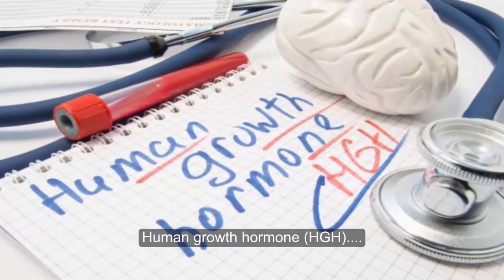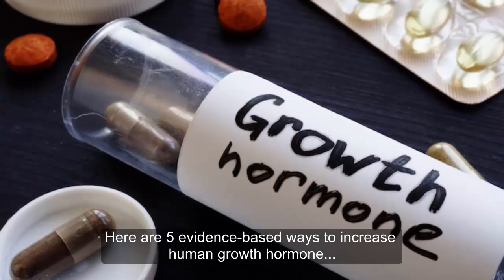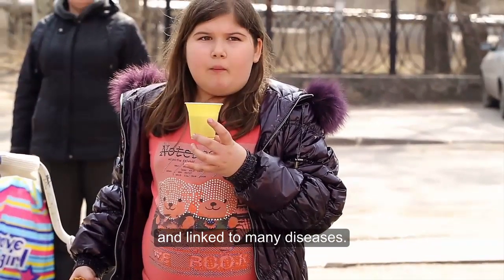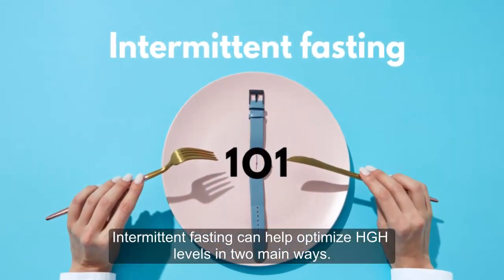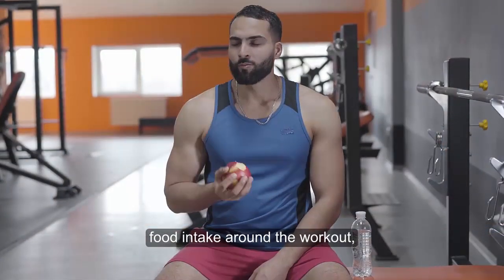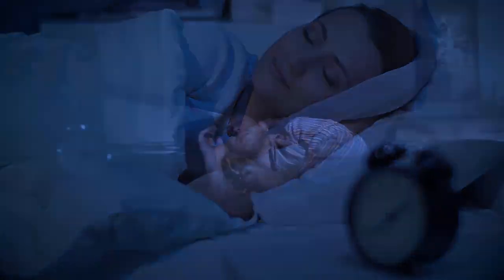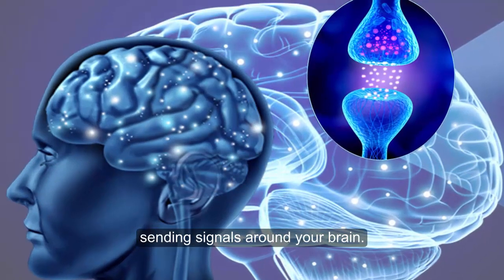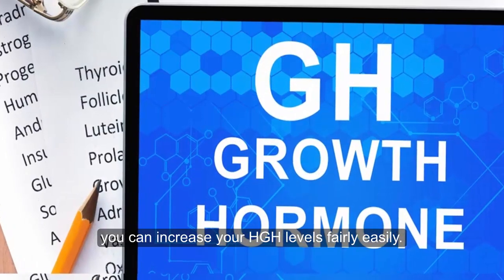Natural Ways to Boost Human Growth Hormone For Real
Human growth hormone (HGH) is an important hormone produced by your pituitary gland.
Also known as growth hormone (GH), it plays a key role in growth, body composition, cell repair, and metabolism.
HGH also boosts muscle growth, strength, and exercise performance, while helping you recover from injury and disease.
Low HGH levels may decrease your quality of life, increase your risk of disease, and make you gain fat.
Here are 5 evidence-based ways to increase human growth hormone (HGH) levels naturally.

1.Lose body fat
The amount of belly fat you carry is directly related to your HGH production.
Those with higher levels of belly fat will likely have impaired HGH production and an increased risk of disease.
One study observed that those with three times the amount of belly fat as the control group had less than half their amount of HGH.
Belly fat is the most dangerous type of stored fat and linked to many diseases. Losing belly-fat will help optimize your HGH-levels and other aspects of your health.

2.Fast intermittently
Studies show that fasting leads to a major increase in HGH levels. One study found that 3-days into a fast, HGH levels increased by over 300%. After 1 week of fasting, they had increased by a massive 1,250%.
Intermittent fasting can help optimize HGH levels in two main ways. First, it can help you drop body-fat, which directly affects HGH production.
Second, it’ll keep your insulin levels low for most of the day, as insulin is released when you eat. Research suggests that insulin spikes can disrupt your natural growth-hormone production.
3.Exercise at a high intensity
Exercise is one of the most effective ways to significantly raise your HGH levels. The increase depends on the type of exercise, intensity, food intake around the workout, and your body’s own traits. High-intensity exercise increases HGH the most, but all forms of exercise are beneficial.
over the long-term, exercise may optimize your hormone function and decrease body fat, both of which will benefit your HGH levels.

4.Optimize your sleep
The majority of HGH is released in pulses when you sleep. These pulses are based on your body’s internal-clock or circadian-rhythm.
The largest pulses occur before midnight, with some smaller-pulses in the early morning.
Studies have shown that poor-sleep can reduce the amount of HGH your body produces.
In fact, getting an adequate amount of deep sleep is one of the best strategies to enhance your long-term HGH production.
5.Take a GABA supplement
Gamma aminobutyric-acid (GABA) is a non-protein amino-acid that functions as a neurotransmitter, sending signals around your brain.
As a well-known calming-agent for your brain and central nervous-system, it’s often used to aid-sleep. Interestingly, it may also help increase your HGH levels.
One study found that taking a GABA supplement led to a 400% increase in HGH at rest and a 200% increase following exercise.
HGH helps your body with metabolism, cell repair, and other vital functions. By following the tips above, you can increase your HGH levels fairly easily.